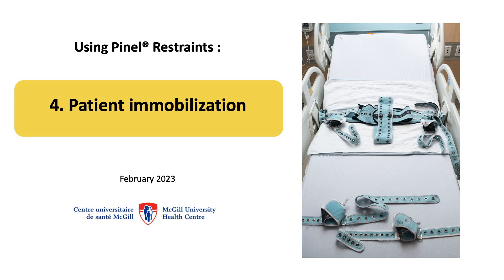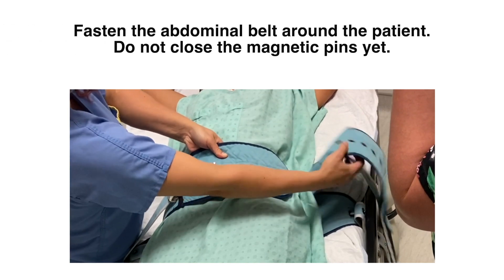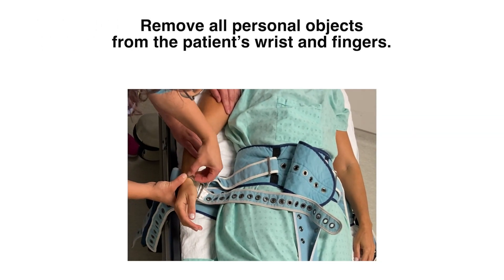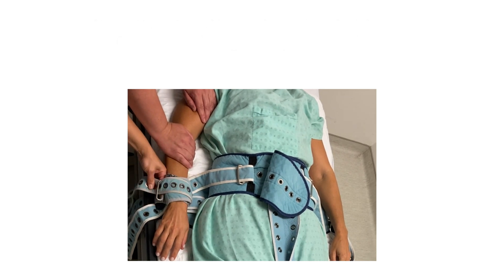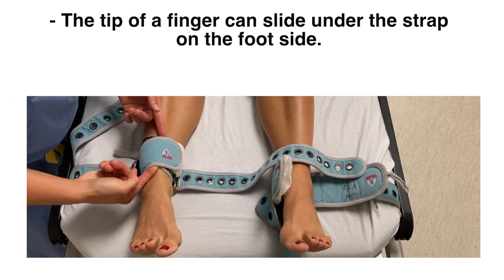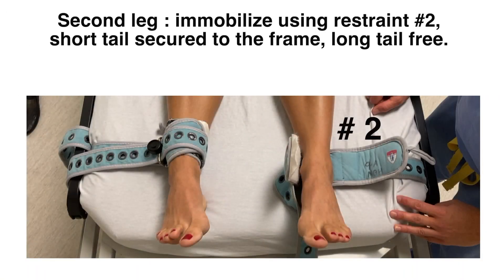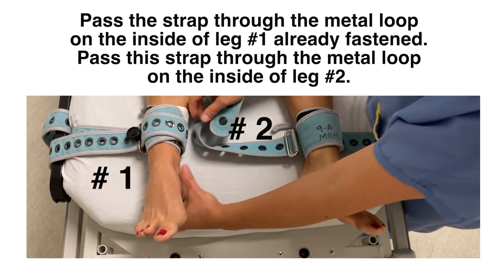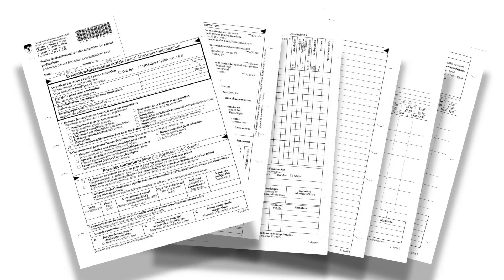PINEL: Patient immobilisation 2023 02 25